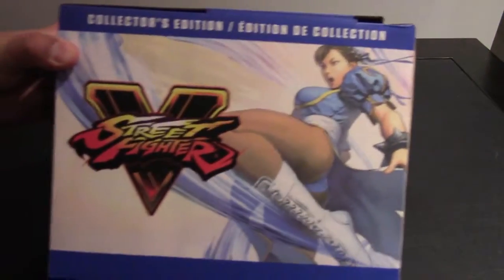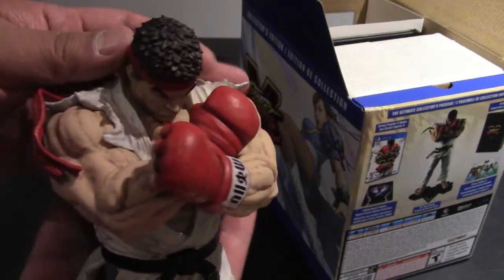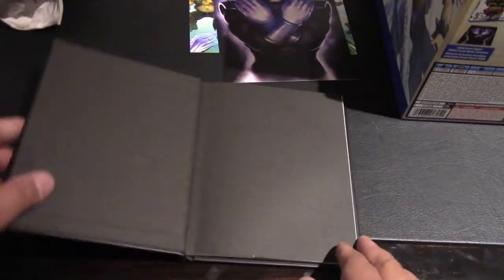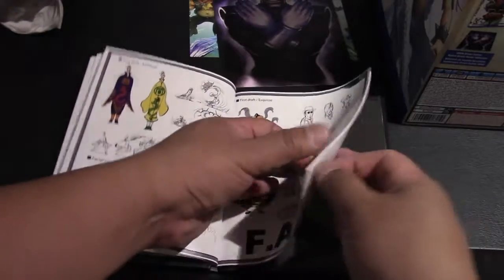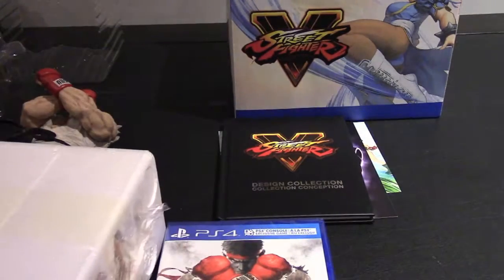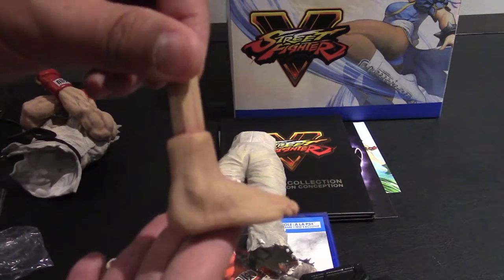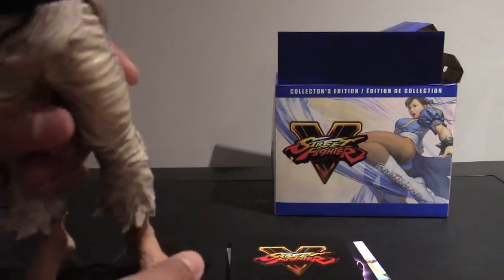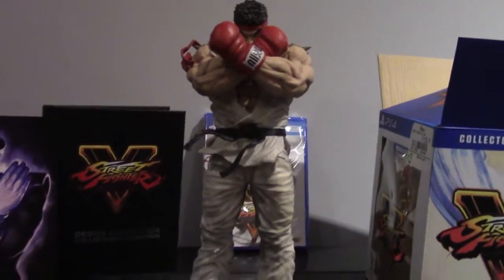Unboxing Street Fighter V Collectors Edition for PS4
Hello everyone, welcome to Unbox Review. This video contains the unboxing of the new Street fighter V Collectors edition Box Set for PS4.